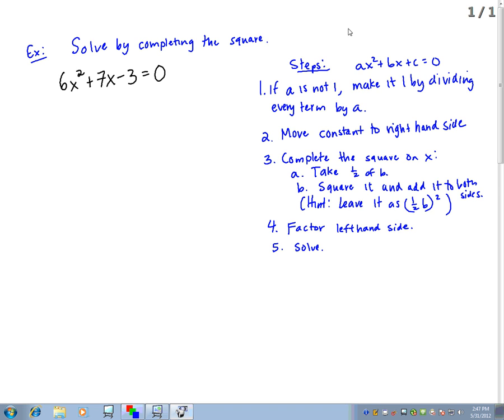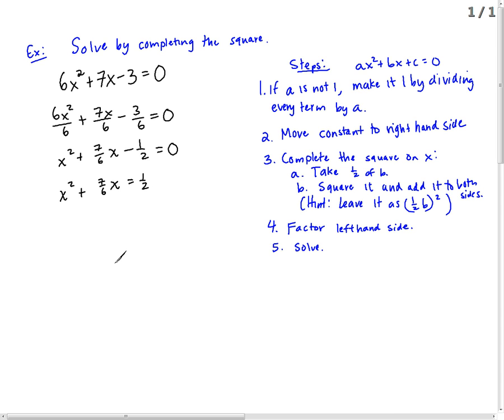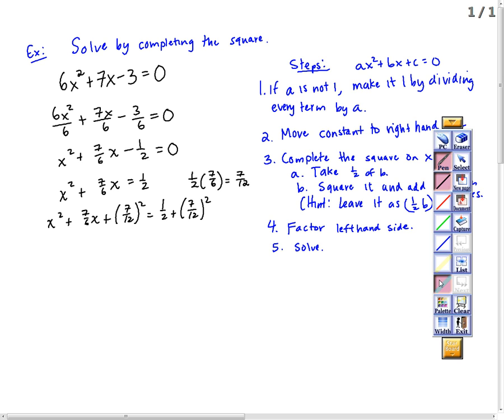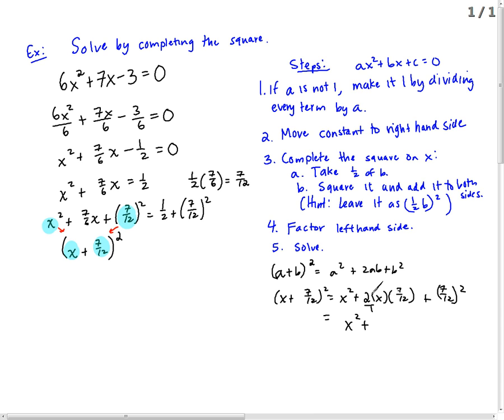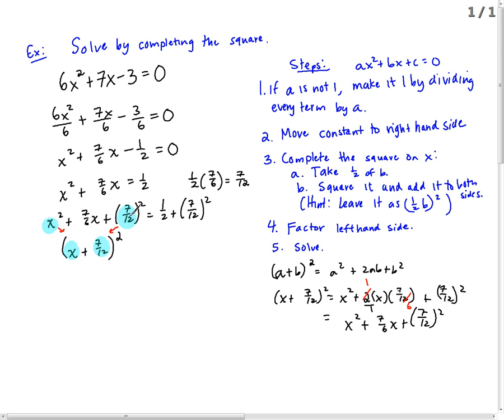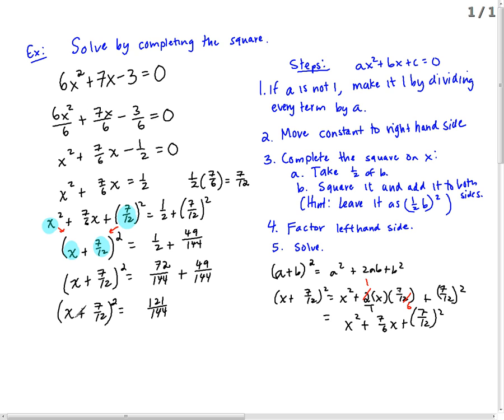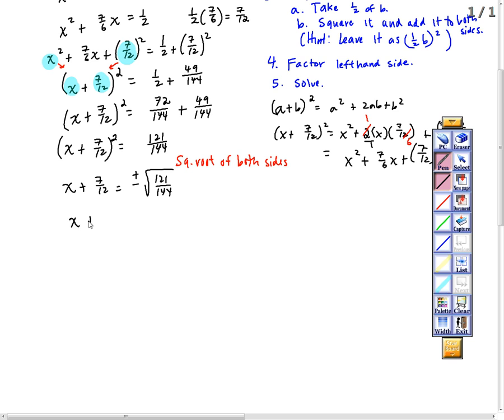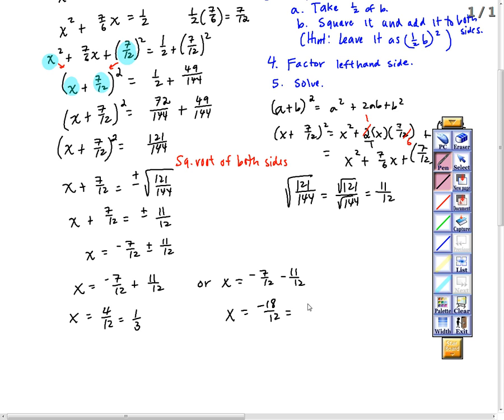Completing the square to solve quadratic equation - Example 2